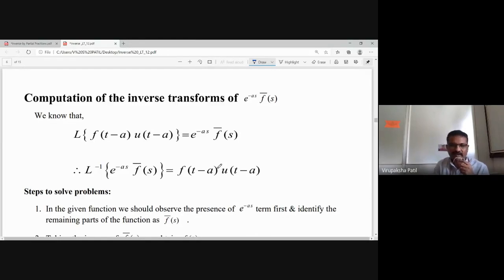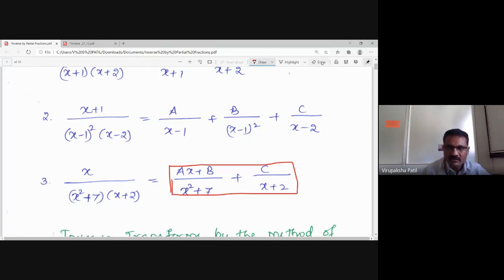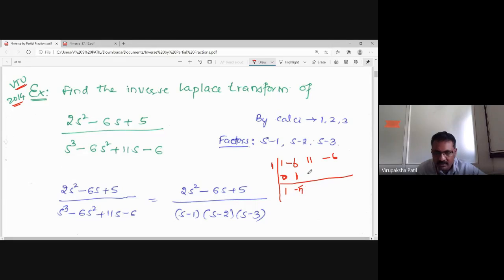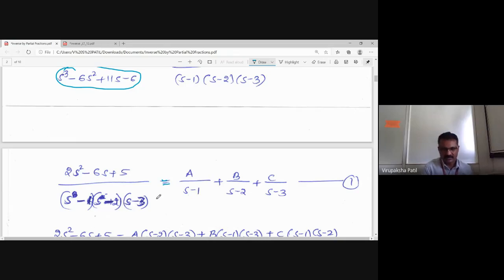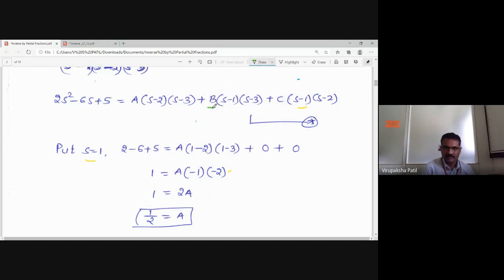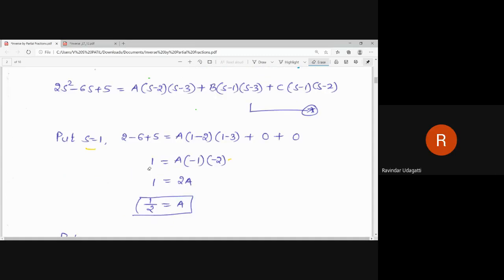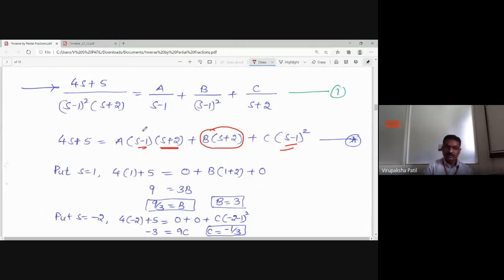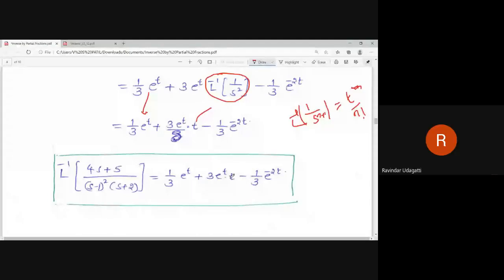inverse LT Part04